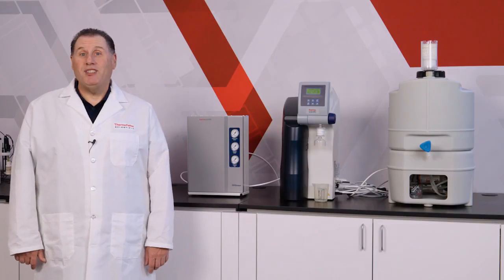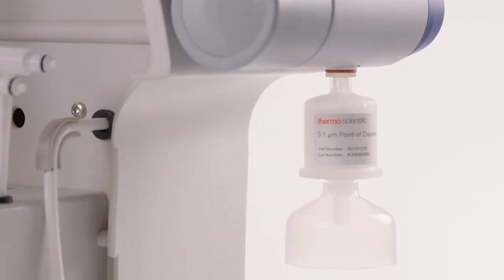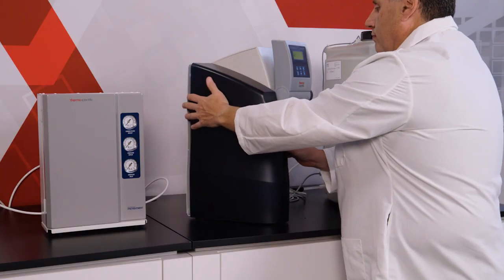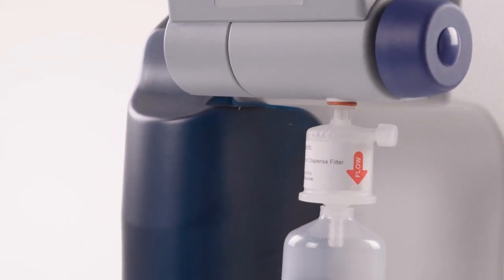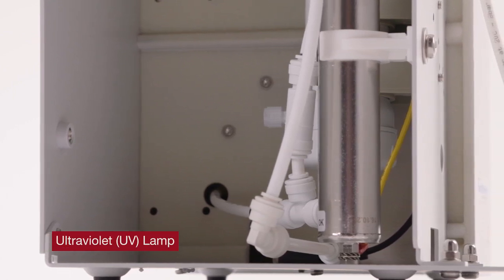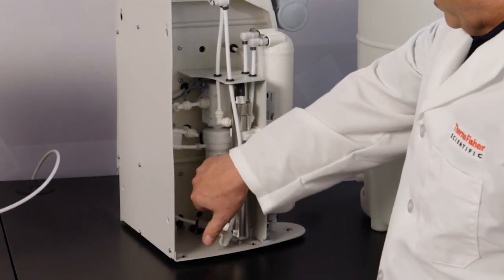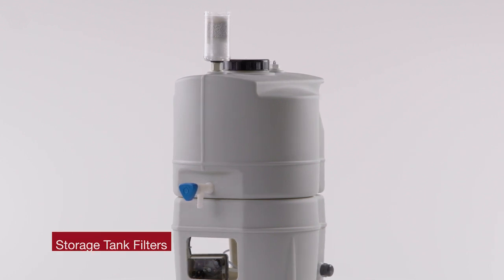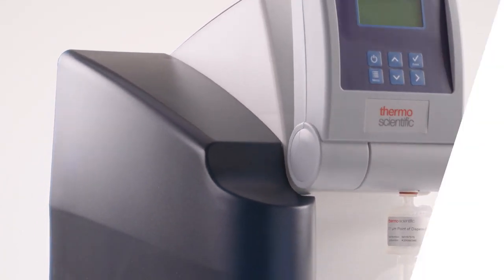Care & Maintenance: Reduce your lifetime cost of ownership for water purification systems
The why and how of Thermo Scientific™ Barnstead™ water purification system cartridge change-out.
You've identified the need for ultra pure water, but how do you ensure you're consistently getting the water you expected, while keeping maintenance costs low? It's simpler than you think, and we can walk you through the tips and tricks to care for your Thermo Scientific™ Barnstead™ water purification system using the Smart2Pure Pro model to demonstrate.
Key moments in this film:
0:00 Introduction
0:26 Why cartridge change is necessary
1:35 High purity deionization (DI) cartridges overview
2:33 How to change the DI cartridge
2:50 Reverse Osmosis (RO) membrane overview
3:47 How to change the RO cartridge
4:03 Final filter overview
4:34 How to change the final filter
4:47 Ultraviolet (UV) lamp overview
5:18 How to change teh UV lamp
5:28 Ultrafilter overview
5:56 How to change the ultrafilter
6:09 Reverse Osmosis Pretreatment overview
7:08 Storage tank overview
7:55 Summary